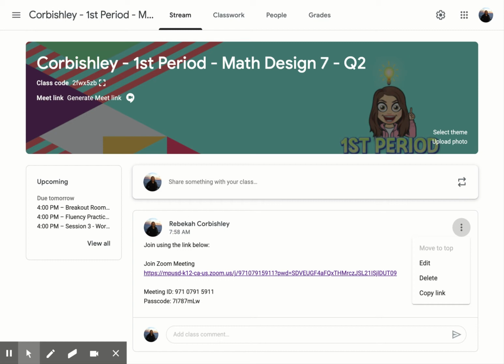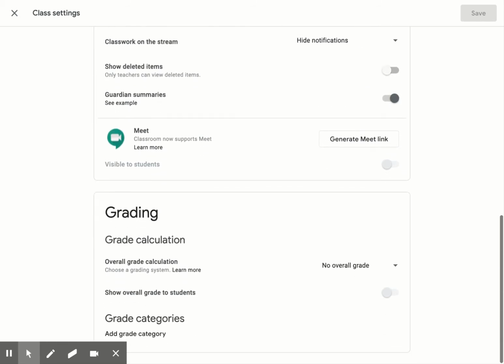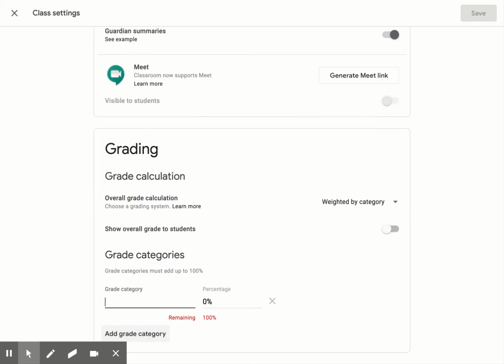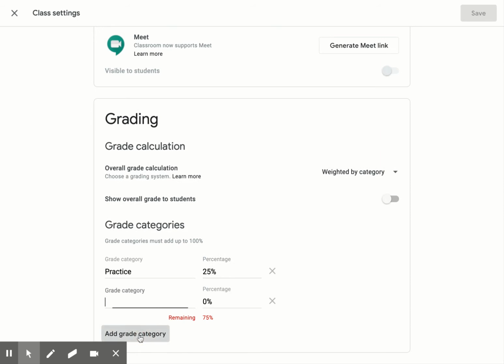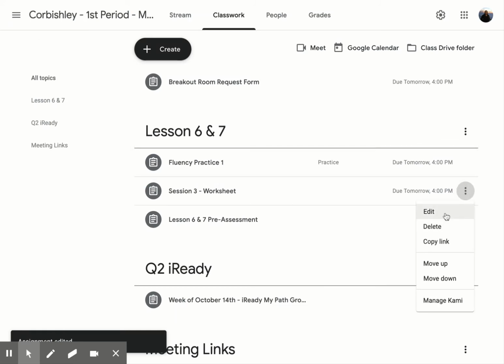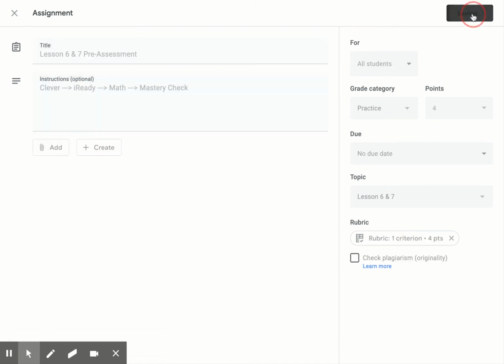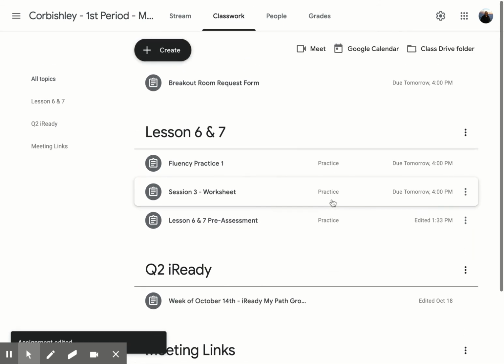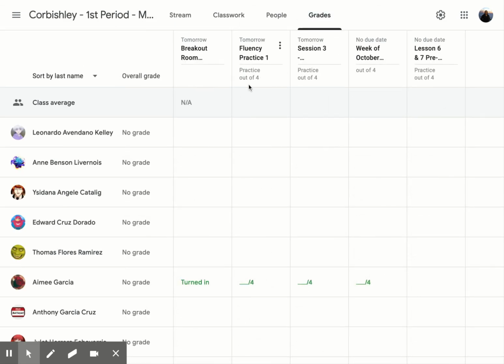Setting Up Weighted Grades in Google Classroom || Teacher Tutorial